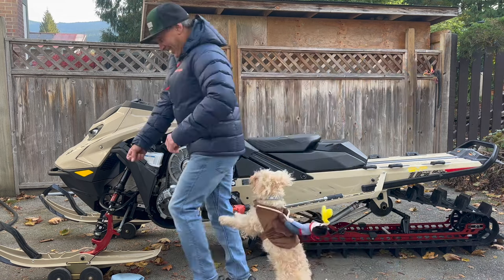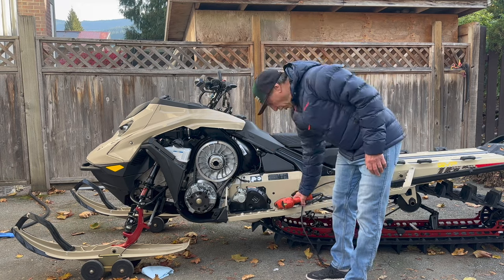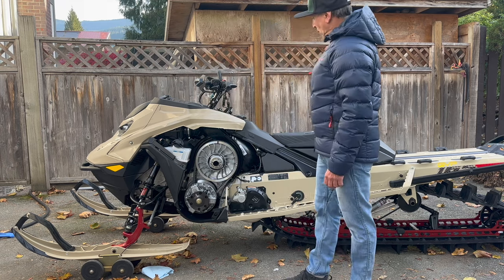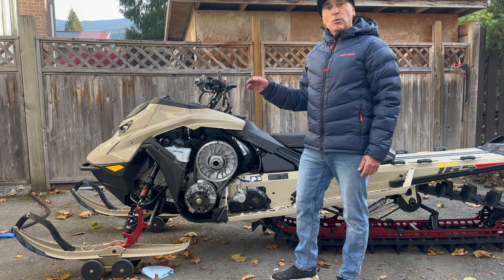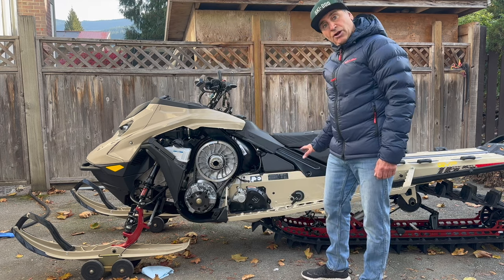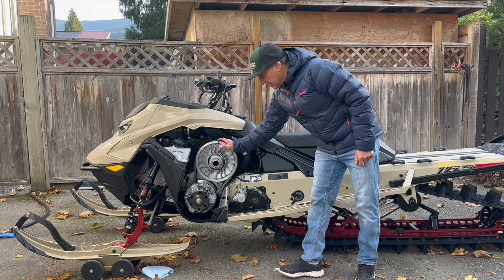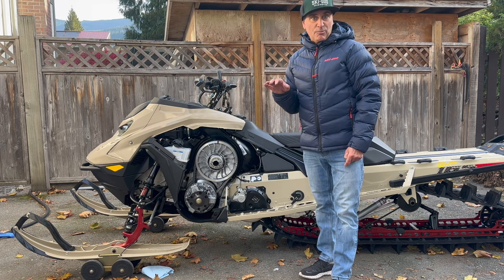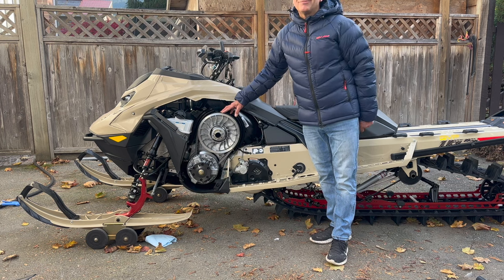Ski-Doo Gen 5 Chain Tension Adjust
Ski-Doo Ambassador Dave Norona talks about easily adjusting your chain tension. Questions or Comments below and have a great season.